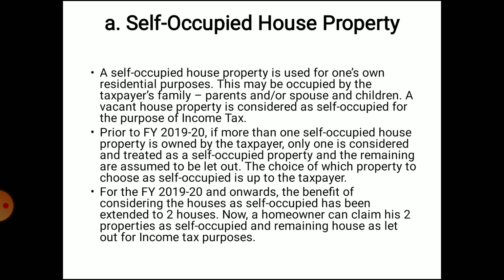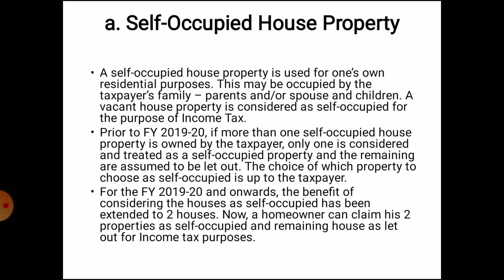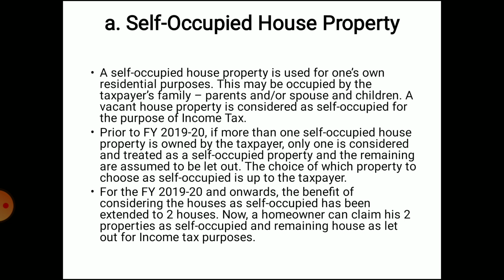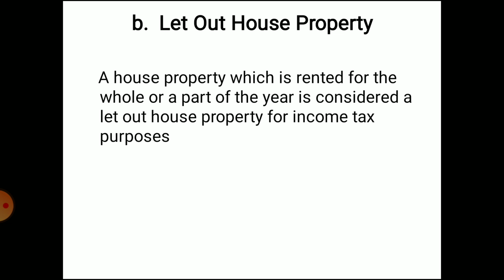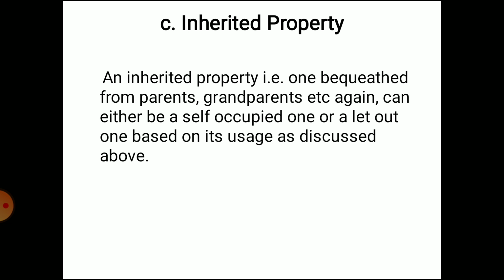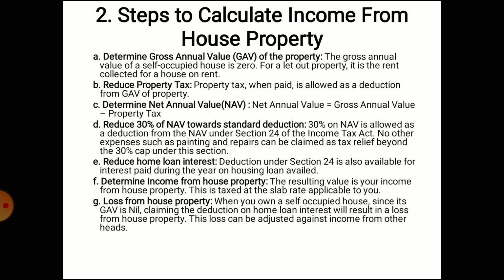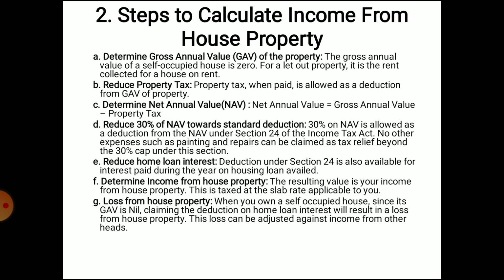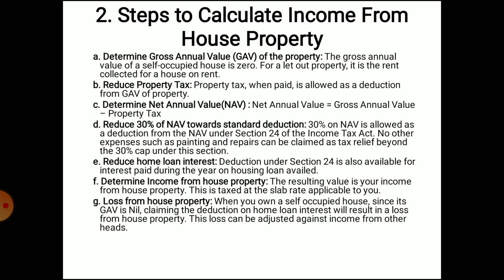house property tax